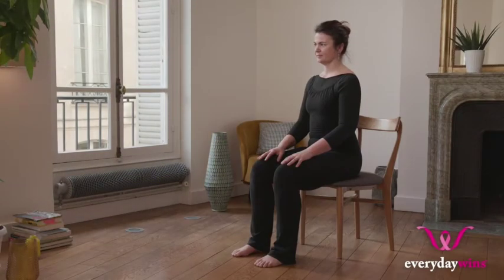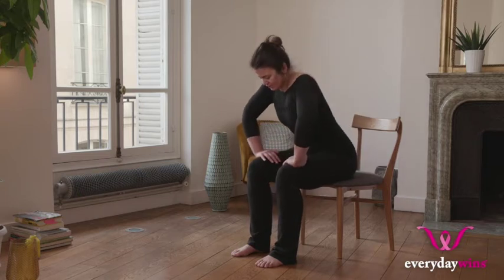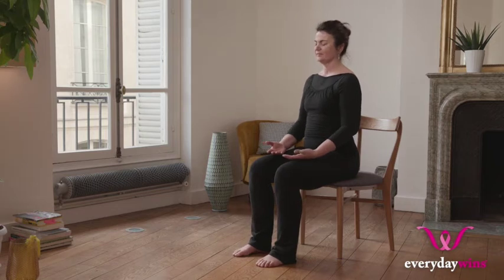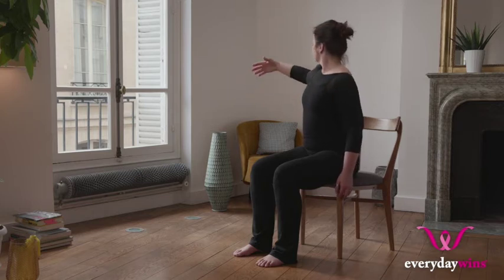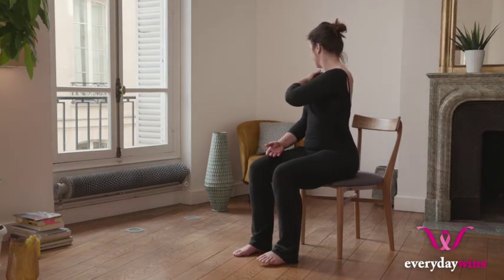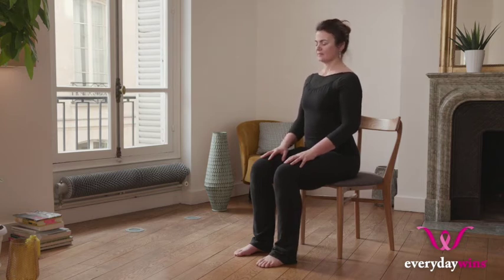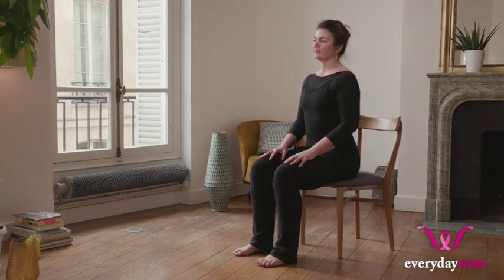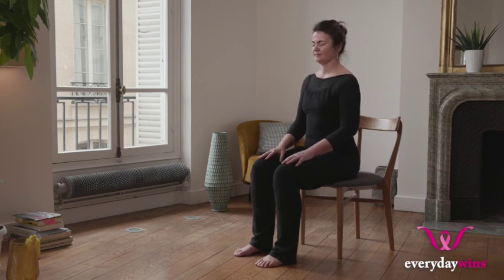Yoga session - Meditation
Did you know that you can practise some yoga meditation while sitting?
This meditation exercise will help you enhance your flexibility and concentration, and therefore reduce your stress and anxiety. Follow this tutorial video to relax your muscles, get better sleep and improve overall well-being. All you need is 5 minutes and a chair!
Equipment required: chair